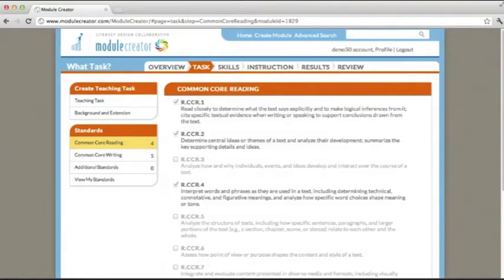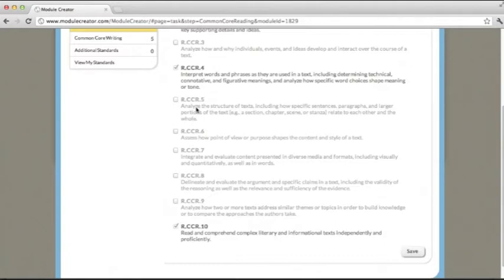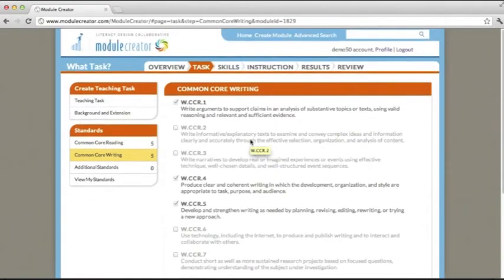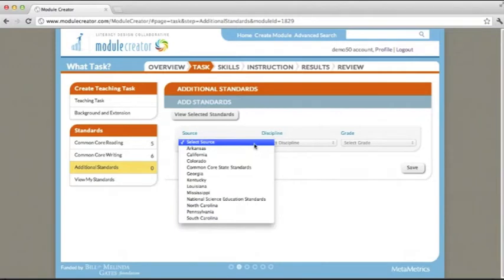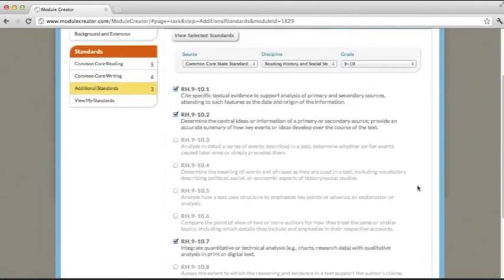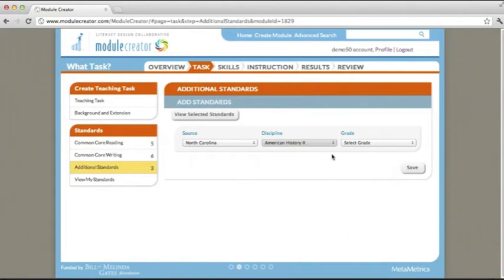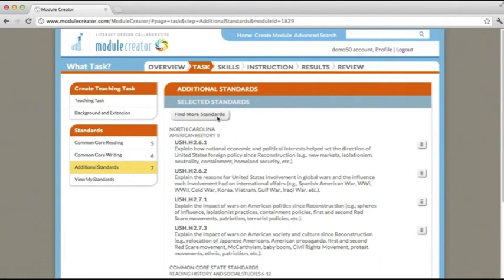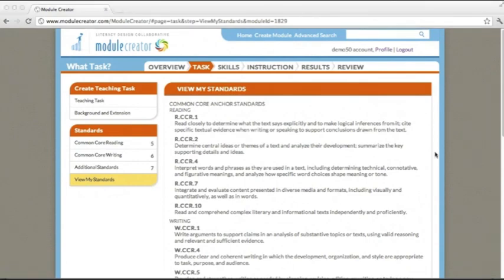Module Creator - Adding Standards to A Module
How to add Common Core Anchor, Common Core Grade-Level, and State Content Standards to a module.